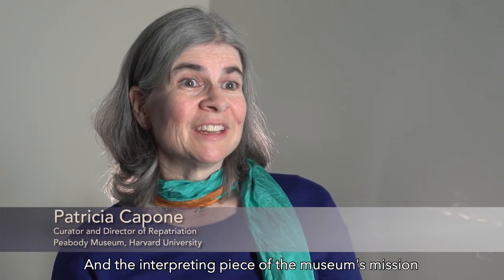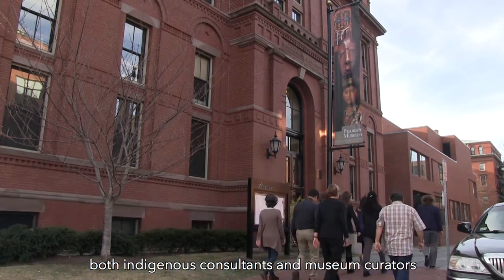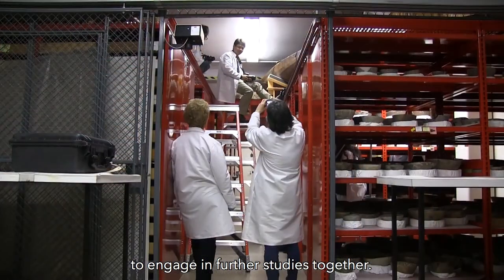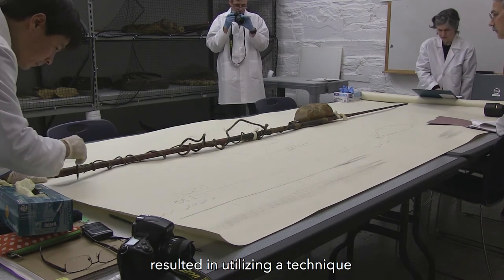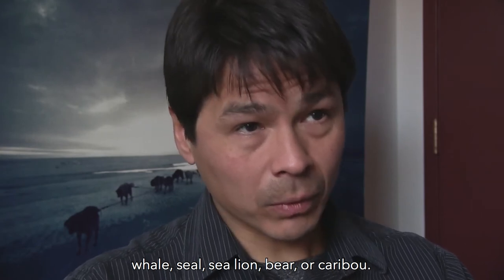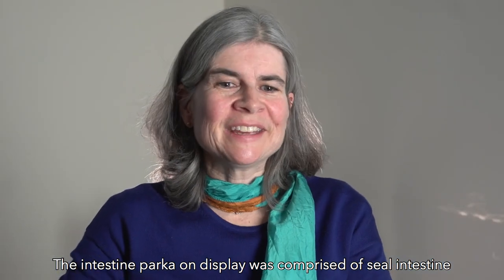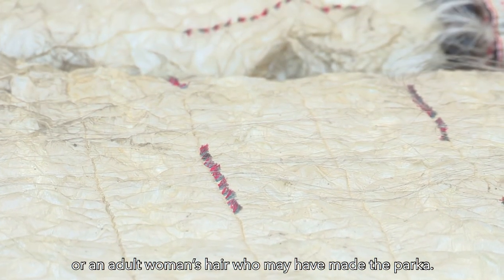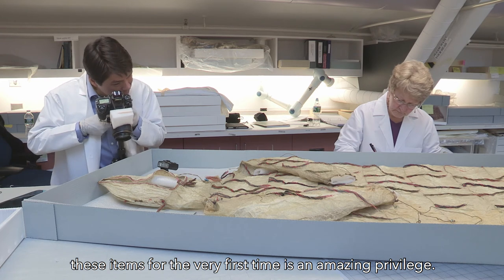Indigenous Partnerships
Patricia Capone, Curator and Director of Repatriation at the Peabody Museum of Archaeology & Ethnology discusses implementing the Native American Graves Protection and Repatriation Act of 1990 (NAGPRA).

This video is part of the exhibition "All the World is Here: Harvard's Peabody Museum and the Invention of American Anthropology."